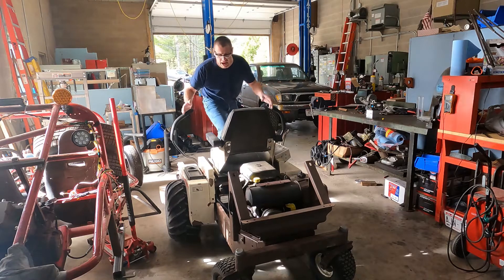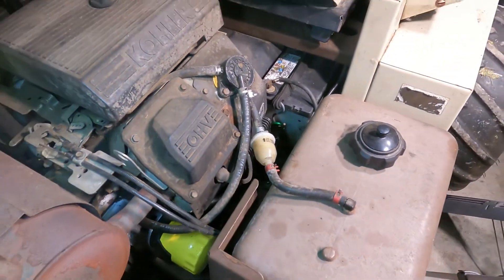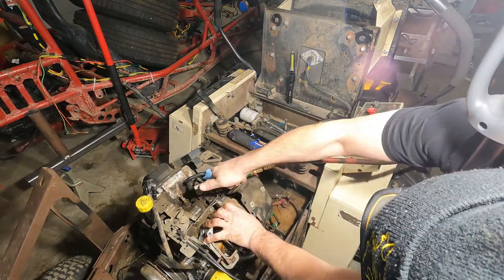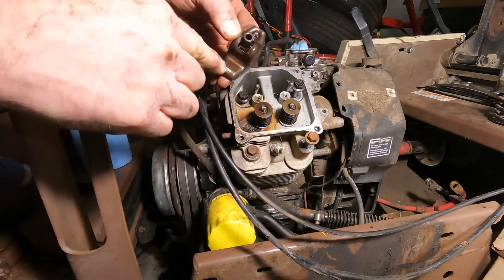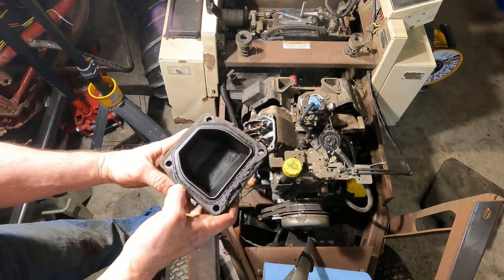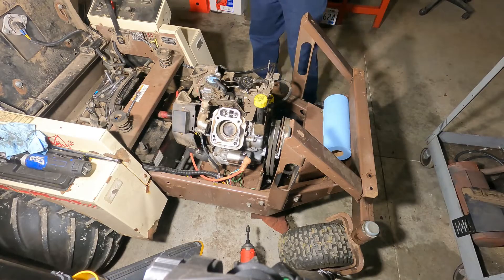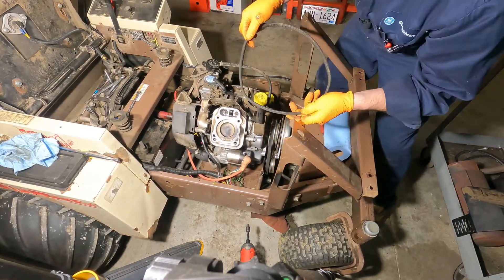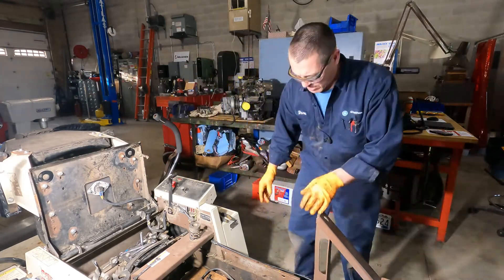Grasshopper zero turn Kohler twin cylinder CH25S engine rebuild, valves, rings and other stuff PART1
Grasshopper zero turn Kohler twin cylinder CH25S engine rebuild, valves, rings and other stuff!

Come along as I rebuild this twin cylinder Kohler motor, I think its a late 90's version.